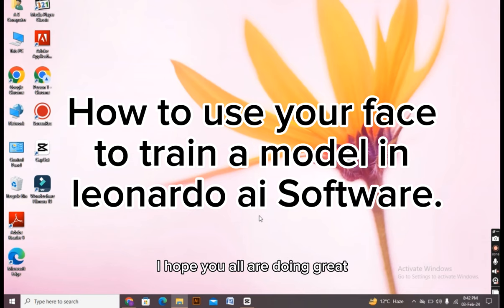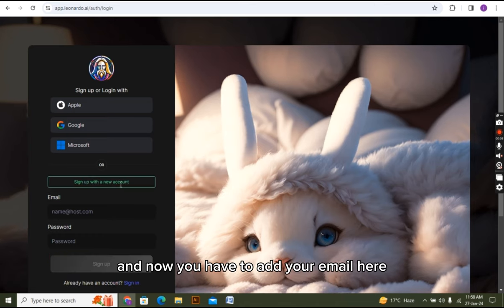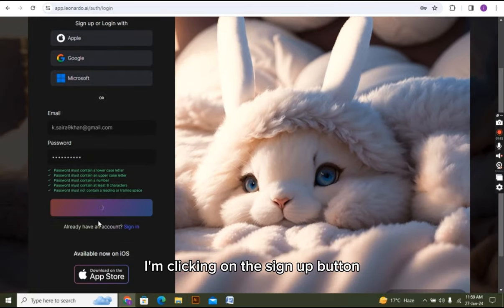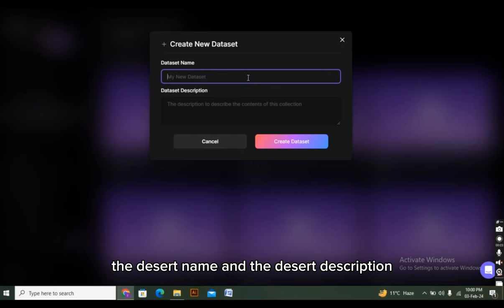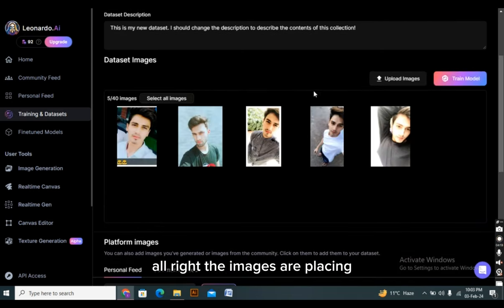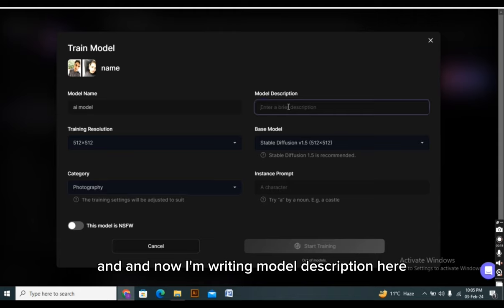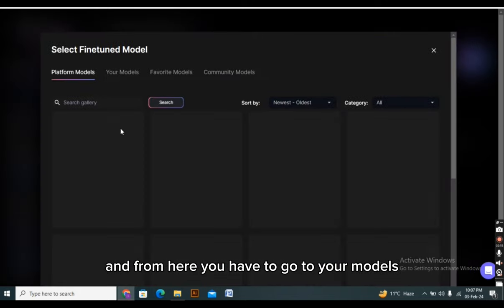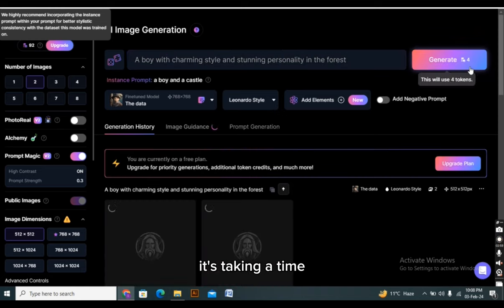How To Train Dataset In Leonardo AI To Create Your Own Face Images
In this tutorial, I'll show you how to train a dataset in Leonardo AI to create your own face images. This powerful tool allows you to generate custom images using AI technology. Whether you're a designer, marketer or content creator, this tutorial will teach you how to use Leonardo AI to enhance your creative projects. Watch now and start creating your own unique face images in no time!